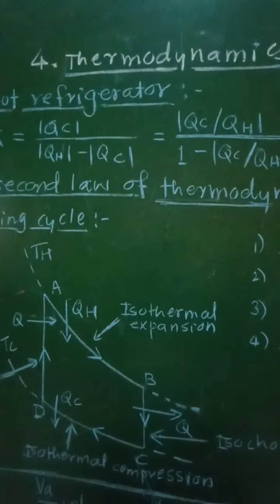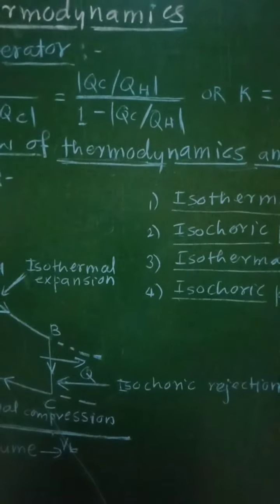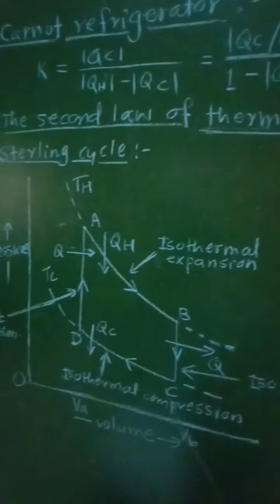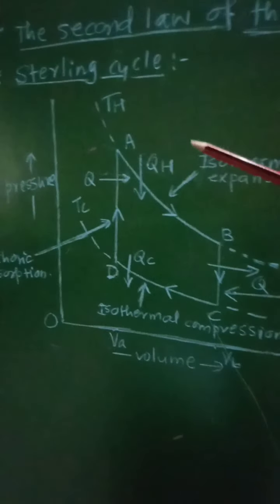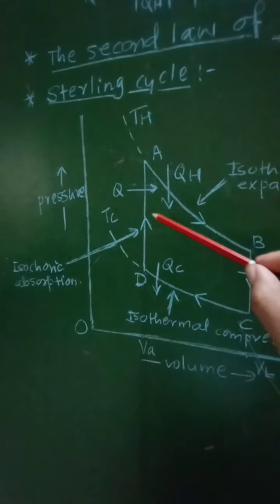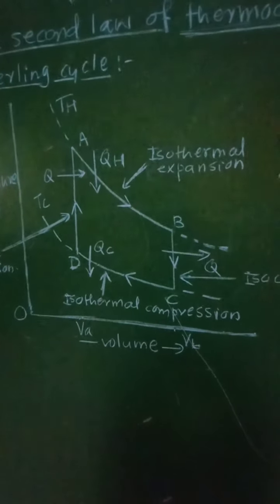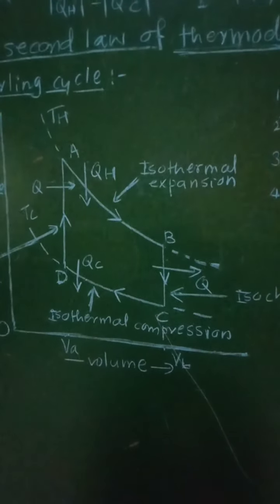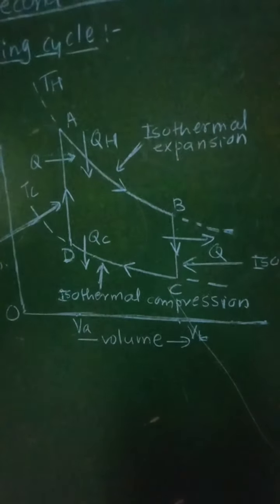12th. Thermodynamics- Carnot refrigerator, Sterling cycle